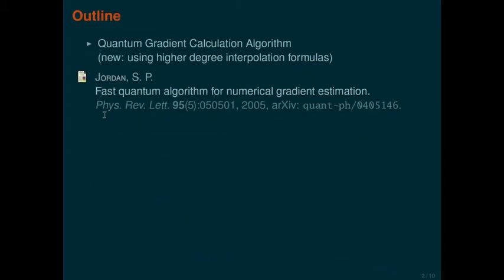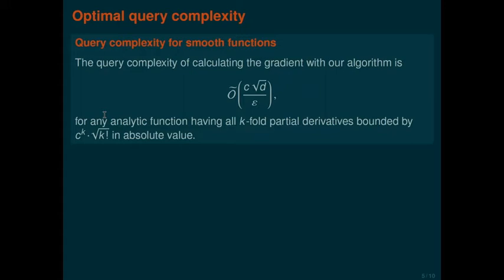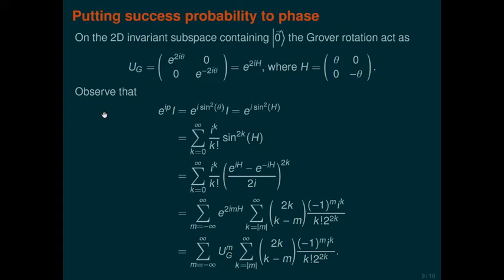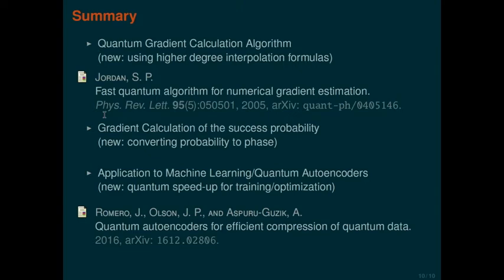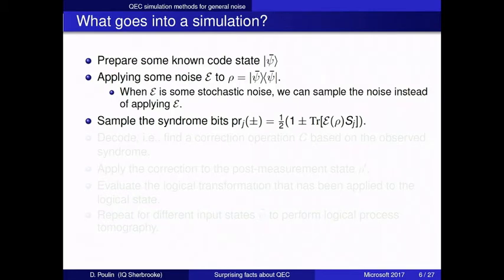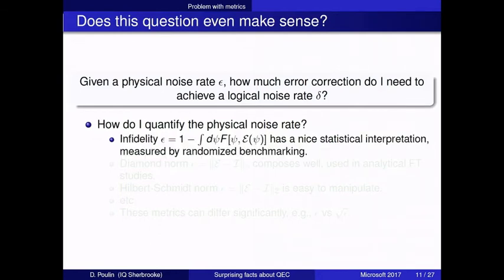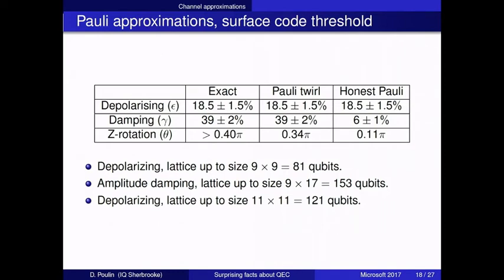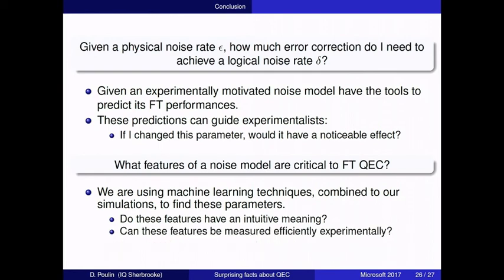Workshop on Quantum Algorithms and Devices - Morning Sessions I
9:00 AM–9:30 AM | Andras Pal Gilyen – Optimizing Quantum Optimization Algorithms

9:30 AM–10:00 AM | David Poulin – Surprising Facts About Quantum Error Correction